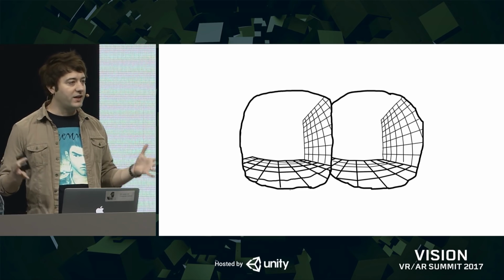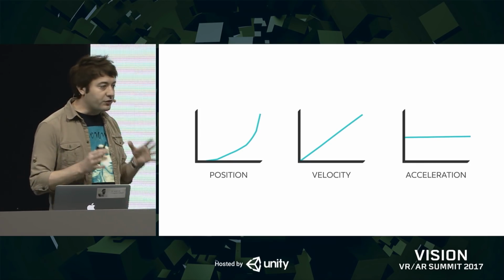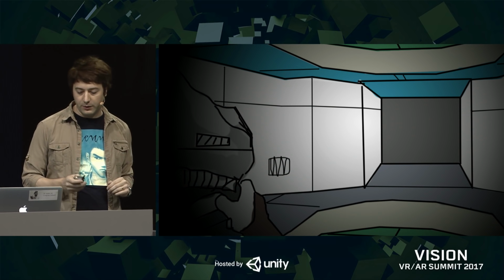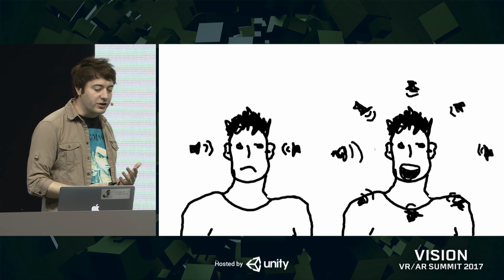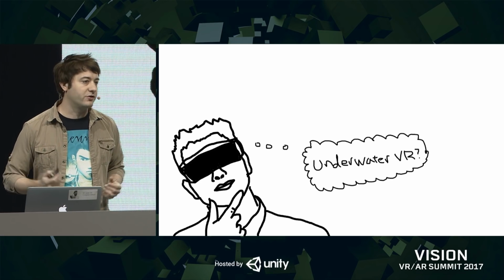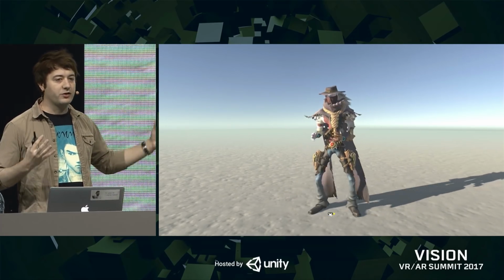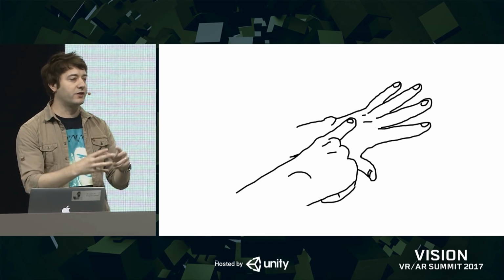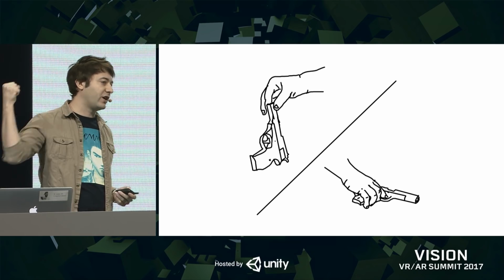Vision 2017 - Lessons from Oculus: Overcoming VR Roadblocks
Developers have been publishing games for consumer VR devices for over a year now, and the path from concept to finished product is full of remarkable learnings. Chris Pruett (Oculus) discusses some of the engineering and design road blocks that developers often encounter as they ramp up in VR development, as well as case studies of practical ways to overcome them.

Speaker:
Chris Pruett - Oculus